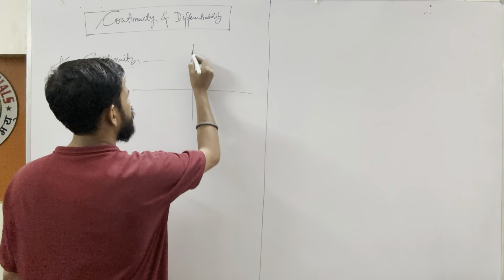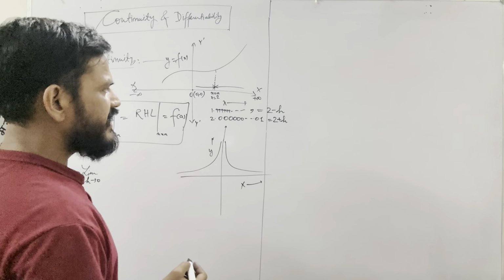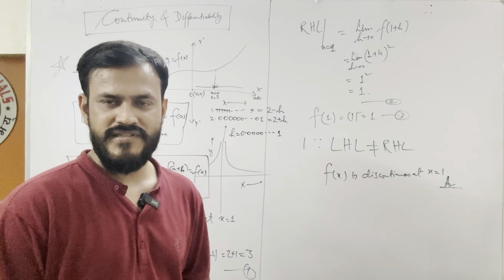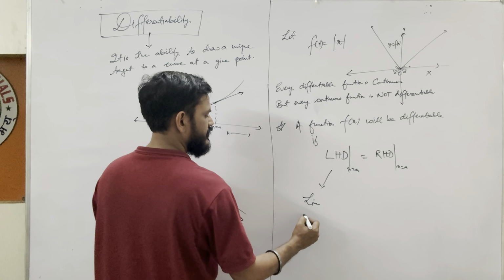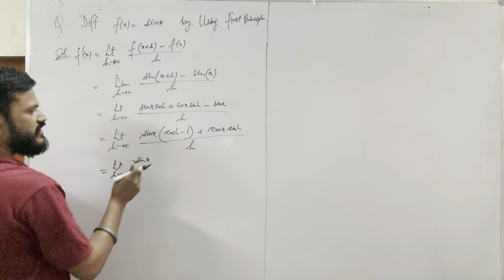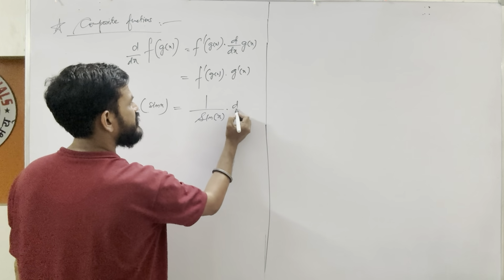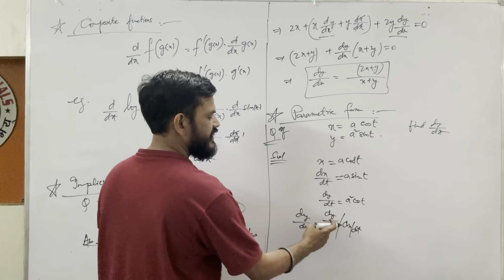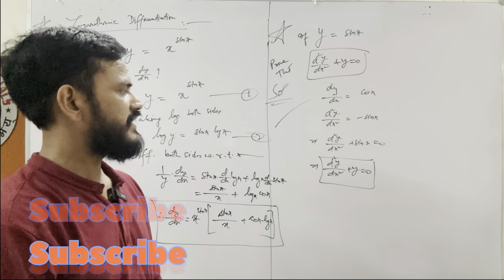A quick revision of Continuity and Differentiability